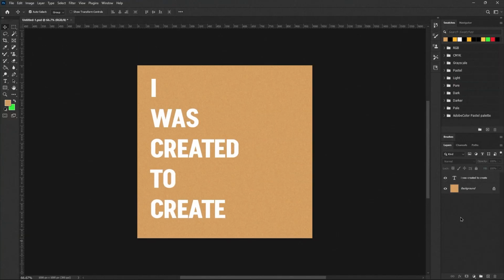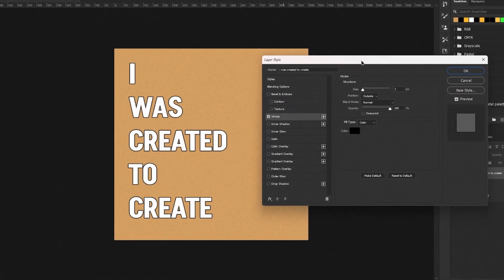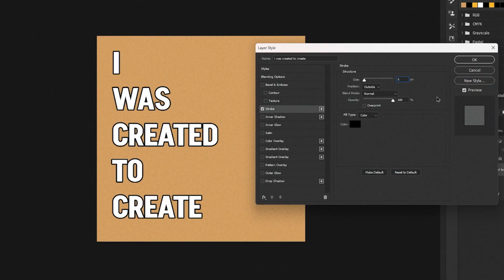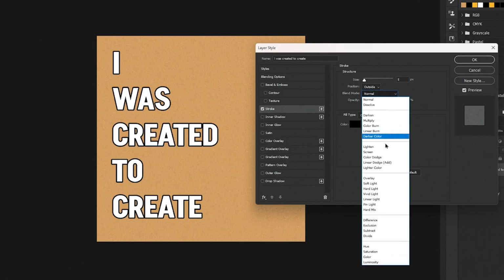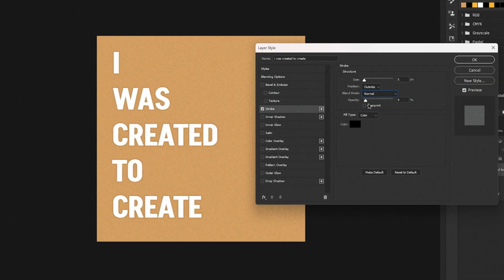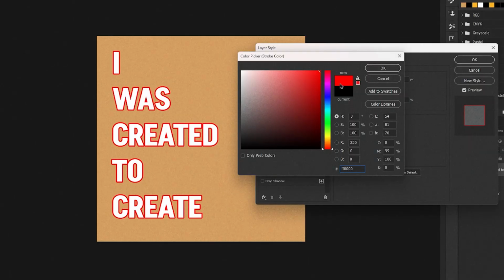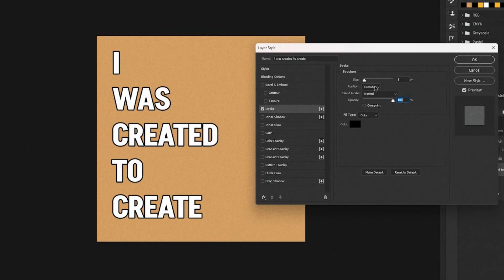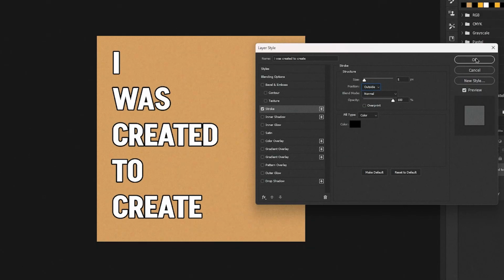How to Create Text OUTLINE in Photoshop